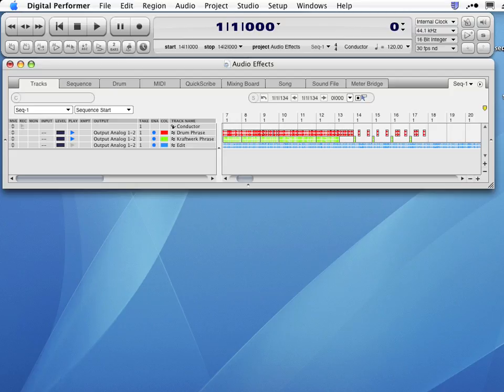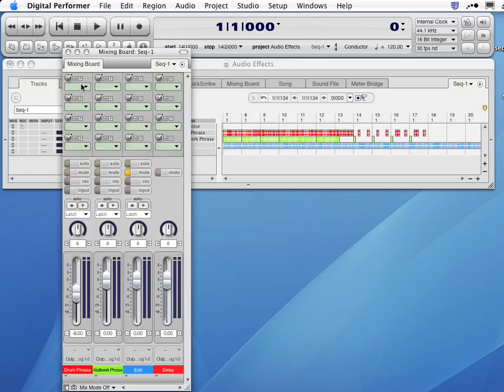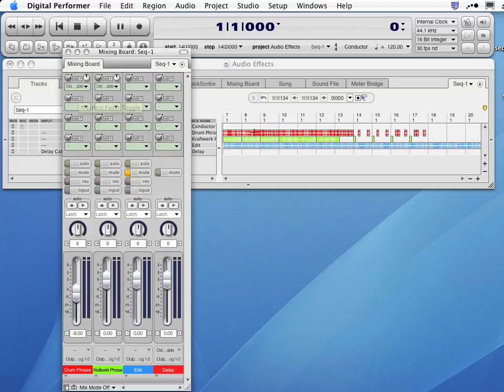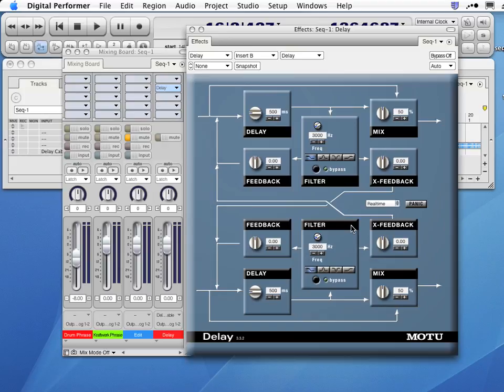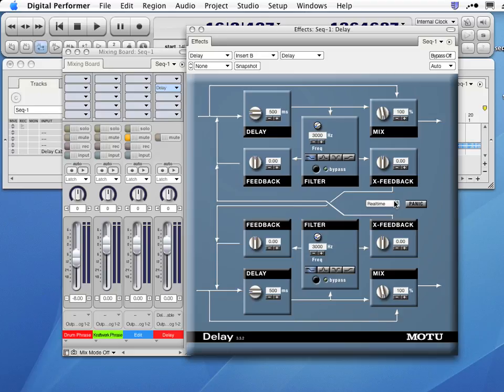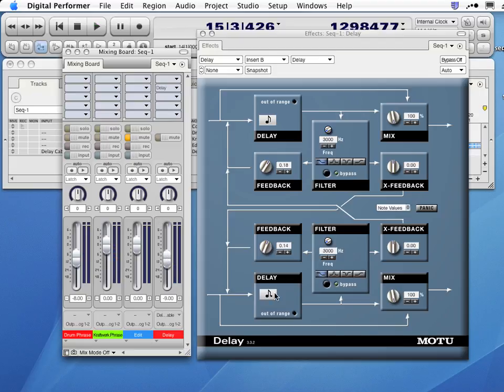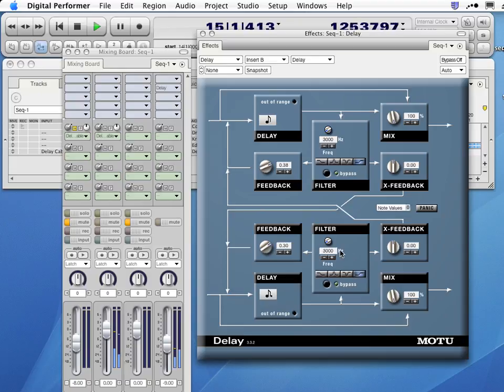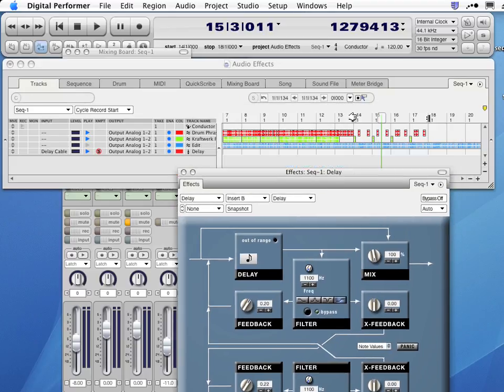dp 2009 audio effects